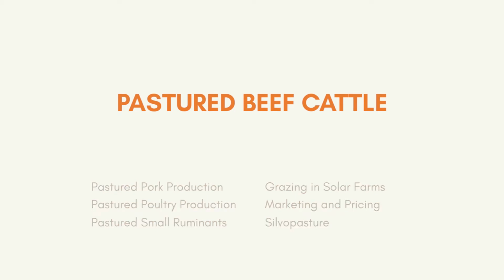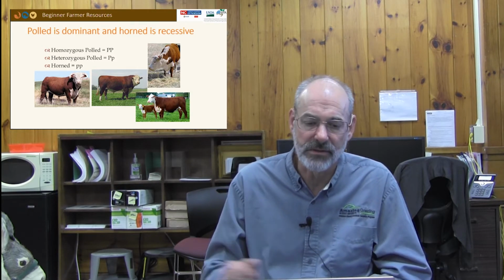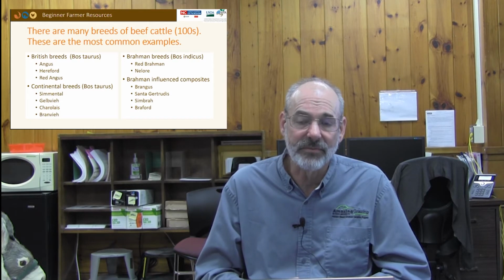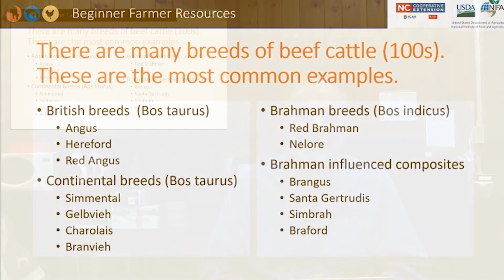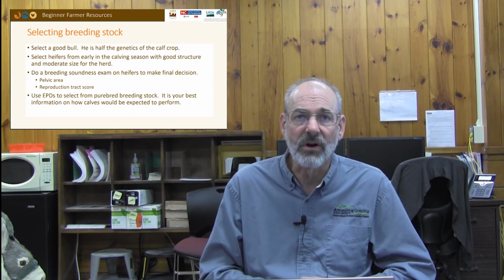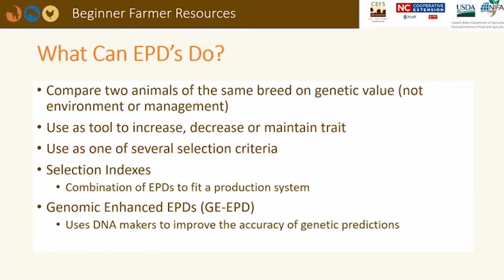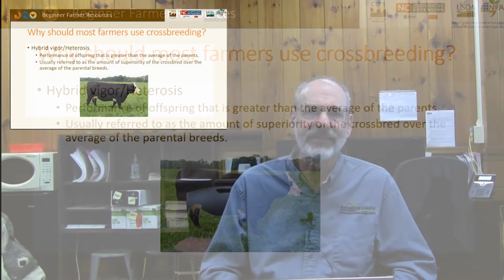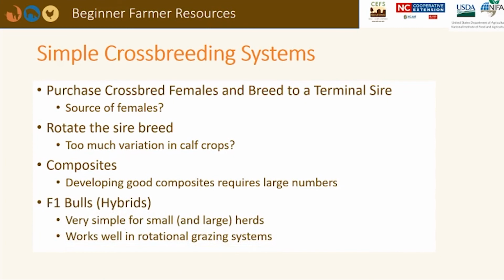Pastured Beef Production – Genetics Teaching Tools for Beginning Farmers